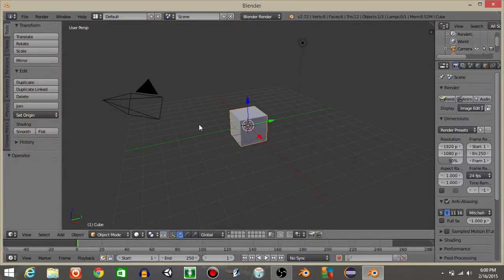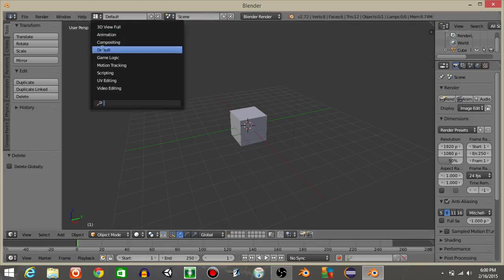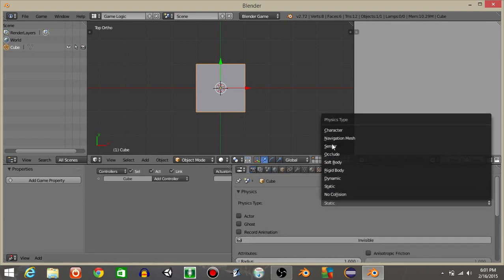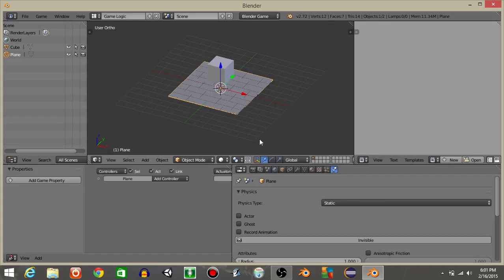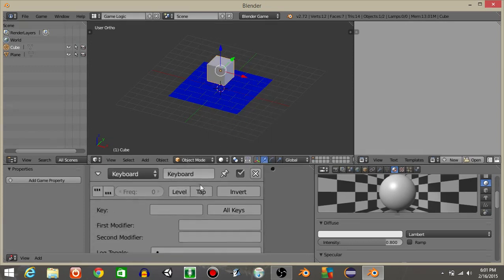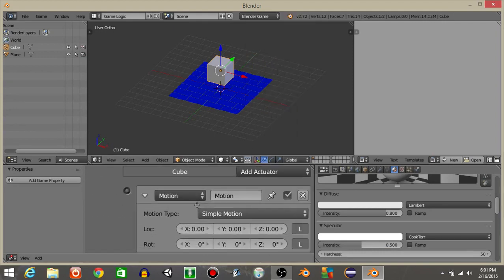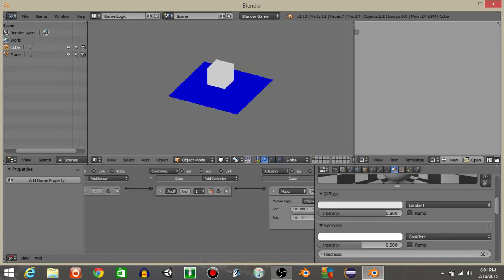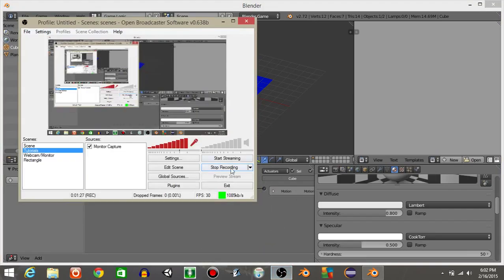UPBGE - Basic Jump Feature No Python